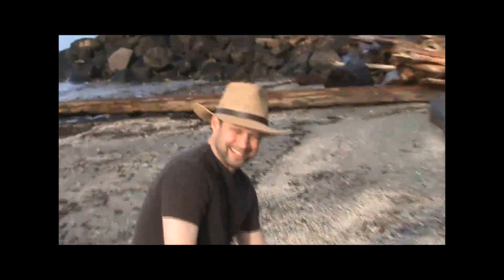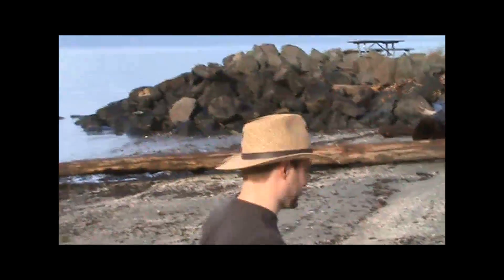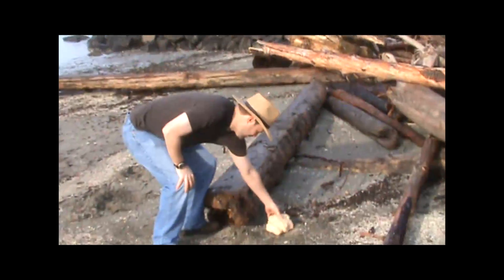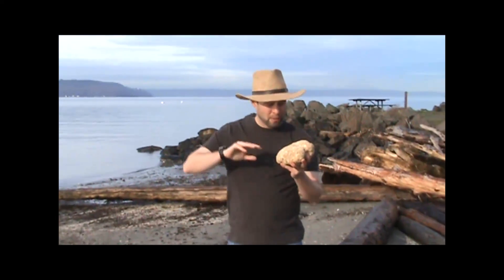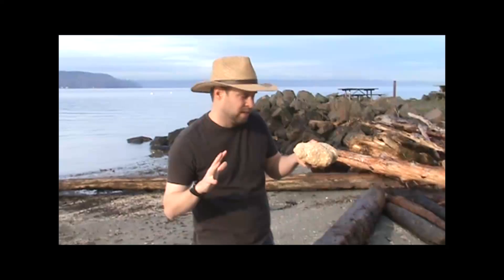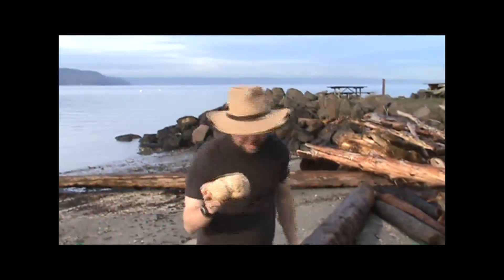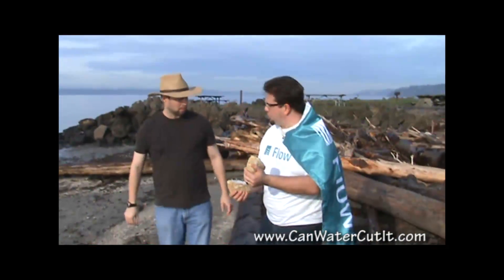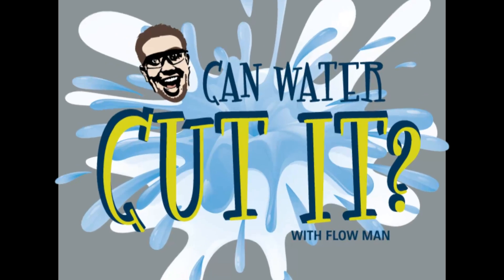Can Water Cut It? Geode Rock!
Can water cut it? Find out as Flow Man uses an ultrahigh-pressure Flow
waterjet to help an amateur geologist cut a Geode rock!